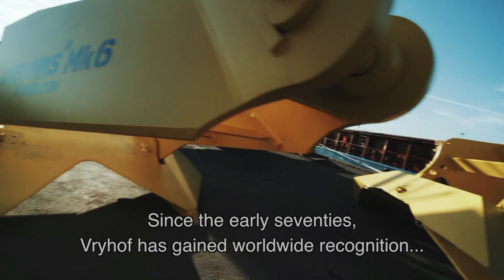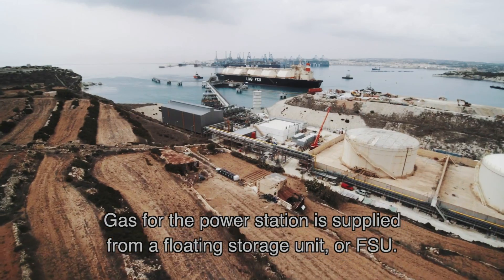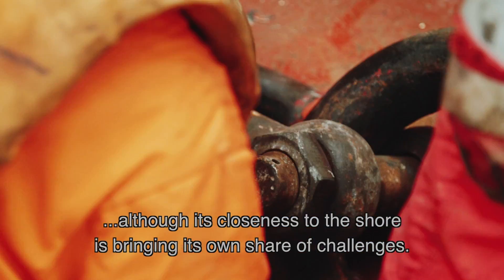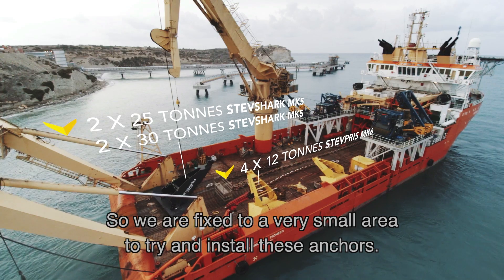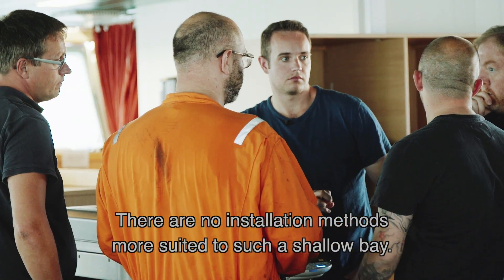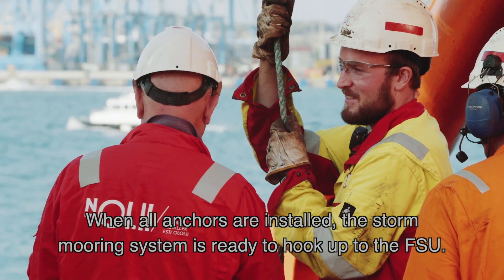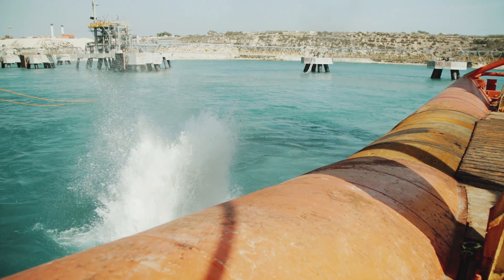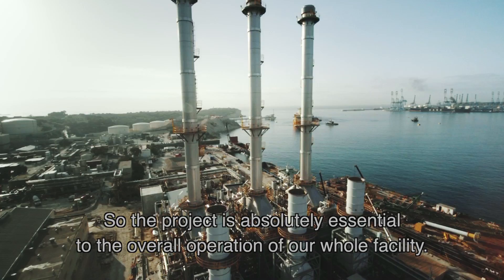Installing a Storm Mooring System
The Republic of Malta, located in the Mediterranean Sea, has traditionally been reliant on diesel and heavy fuel oil for its power generation; these facilities no longer satisfy present-day European environmental legislation and provide power in an inefficient and expensive manner. To address the environmental requirements and to create a more efficient and better-value power supply, a liquid-natural-gas-to-power project was developed by ElectroGas Malta Consortium (EGM) as a significant contribution to Malta’s future energy strategy.

The project consists of the construction of a new 205MW Siemens combined cycle gas turbine power station, known as Delimara 4. Another part of the project is the conversion of an LNG tanker into a floating storage unit FSU to be permanently berthed near shore, close to the fishing village of Marsaxlokk. The FSU delivers liquefied natural gas (LNG) via a newly constructed jetty, for onshore regasification. As part of this project, EGM needed a Storm Mooring System to keep the FSU safe and secure in the event of a heavy storm.

- START TRANSCRIPT -

VO1:
Since the early seventies, Vryhof has gained worldwide recognition for our anchors and anchoring experience.

VO2:
Today, we leverage our expertise to deliver a full scope mooring system.

Quote Leopoldo:
'At Vryhof we can moor any type of floater, even in the more challenging conditions.'

VO3:
ElectroGas Malta needed a Storm Mooring System close to their new power station. We took on this challenge.

Quote Catherine:
'This power plant is extremely important for Malta, because its introducing a clean energy for Malta for the first time. We will be bringing them natural gas for power generation.'

VO4:
Gas for the power station is supplied from a floating storage unit, or FSU. The storm mooring system needs to keep it safe and secure, in the event of a heavy storm.

Quote Catherine:
'It’s been a very difficult schedule to pull together. We’re now under pressure, the FSU is sailing. So we got to be ready with the storm mooring to hook it up.'

Quote Senol:
'For sure this is a very challenging project, but I believe we can deliver within the requested time window.'

Quote Marc:
'The vessel that we are using is perfect for this type of work, even though that its closeness to the shore is bringing its own share of challenges.'

VO6:
Together with the eight anchors, we supplied all necessary mooring line components, including chains and connectors.

Quote Jeff:
'We are working in a range of 14 to 17 meters water depth. We are in a bay area, which has a lot of marine traffic, coming in and out. So we are fixed to a very small area to try and install these anchors.'

Quote Senol:
'We have very high tension load requirements. On the other hand the permitted work area is rather narrow. That leaves us with only one solution.'

Quote Jeff:
'So the Stevtensioner was the choice for this shallow work in this very tight area.'

Quote Michael:
'The success of the rest of the operation does depend on the Stevtensioner. There are no installation methods that more suited to installing in such a shallow bay that we’re in right now.'

VO7:
By using the Stevtensioner, you can achieve higher horizontal loads. Compared to the conventional method of bollard pull, with equivalent 40% vertical pull we can reach the required horizontal proof load.

VO8:
In addition, the work area of the vessel is reduced by up to 75% - a decisive benefit in this situation.

VO9:
When all anchors are installed, the storm mooring system is ready to hook up to the FSU.

VO10:
All mooring lines are attached to the FSU. The storm mooring system is complete.

Quote Jeff:
'The teamwork on board is fantastic. Yeah, we have a content offshore manager for sure!'

Quote Catherine:
What Ocean Installer and Vryhof are offering us here with the storm mooring solution is the ability for the FSU to move off the jetty, into a safe area and it minimizes the obstruction.  Because otherwise we would have to leave the harbor and come back in. So the project is absolutely essential to the overall operation of our whole facility.'

- END TRANSCRIPT -